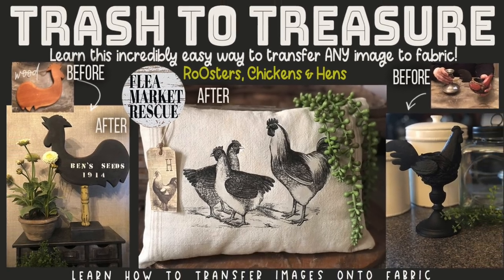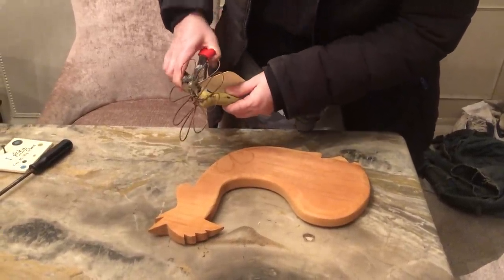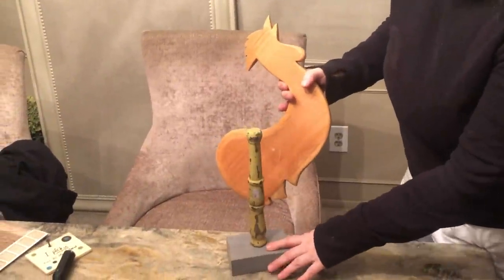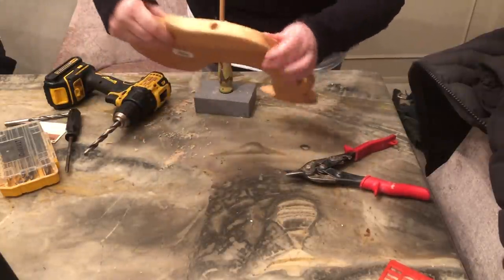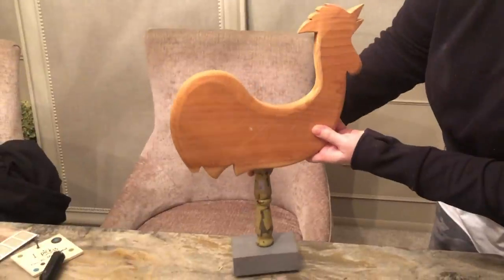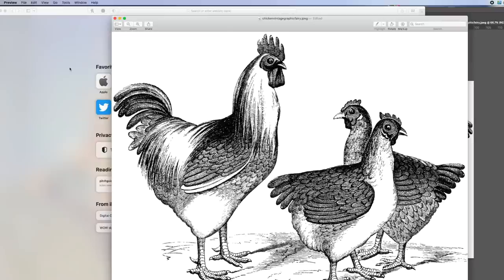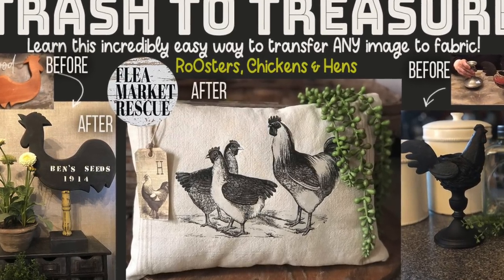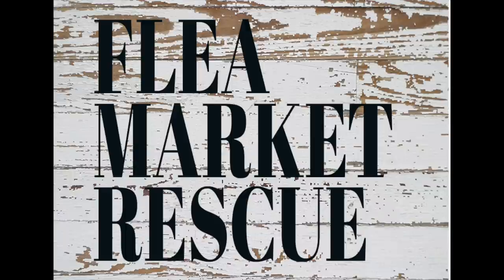TRASH TO TREASURE DIY THRIFT STORE HOME DECOR MAKEOVER - HOW TO TRANSFER ANY IMAGE TO FABRIC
I'm going to show you how to transfer any image to fabric in this Trash to Treasure DIY thrift store home decor makeover episode! I'm going to show you an incredibly easy way to do this, but first, we're going to take a wooden rooster that I got at the thrift store and make that over into a weathervane-looking sign. After that, we'll dive into image transfer, where we will make a pillow from an old grain sack and add a couple WONDERFUL chicken images from The Graphic Fairy to it. Lastly, we put together a cast iron-looking bird on a pedal stool from a hodgepodge of parts. It's all about chickens, roosters, and hens in this episode!!! So, if you're ready. let's dive into this week's projects!
Check out our Etsy Shop for Transfer Decals, Hang Tags, and much more
Join our NEW Facebook Group called Flea Market Rescue's Project & Ideas Group
Want to up your craft game?  Are you interested in learning how to use the Scroll Saw Class?  Don't be scared!  Here's a link that will take you to the CLASS page on our website, where you can purchase it
Here are a few links for products that I used.  It helps me to keep making videos.

Lesley Riley's TAP Transfer Artist Paper
Avery Printable Heat Fabric Transfers
Jolee's Boutique Easy Image Transfer Paper
Gorilla Epoxy Glue
Singer Stylist Sewing Machine
Rustoleum Flat Black Paint

Paint Used in Video:
Rust-Oleum Flat Black Spray Paint
DIY Little Black Dress Chalk paint
DIY Crinoline Chalk paint